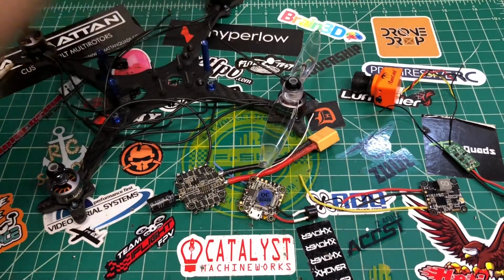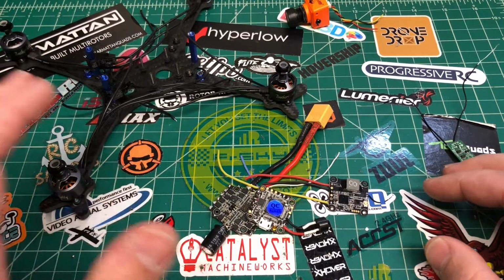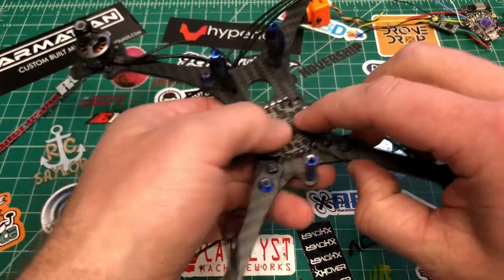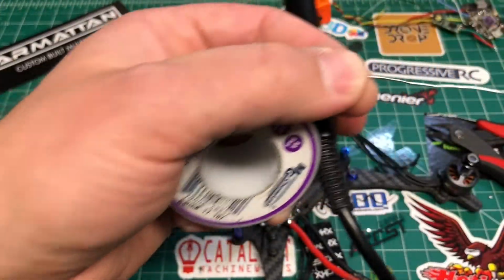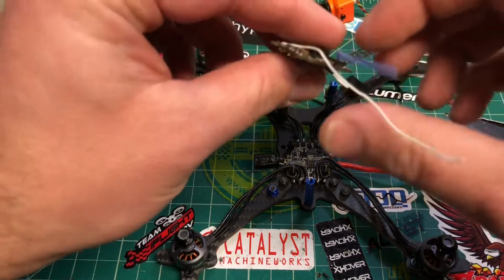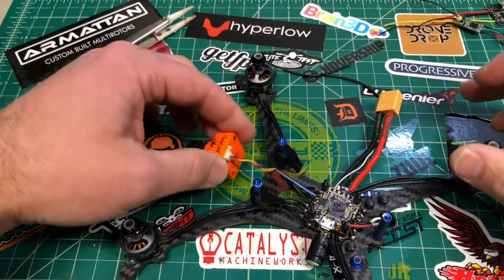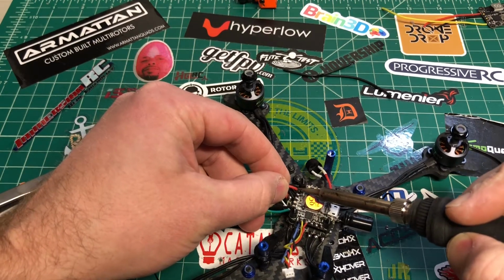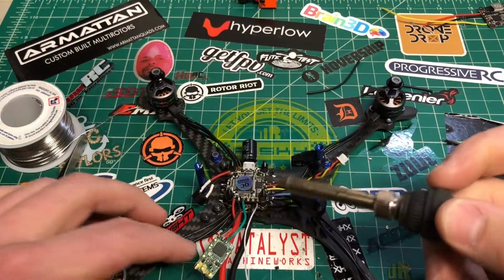Ultralight Floss V1 Build- 199g!!! Part 1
Part 1 of my first ultralight build.

Hyperlite floss v1 5 Inch -
Brother hobby avenger 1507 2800kv
Hglrc 28 Amp stack and vtx
Runcam mini v2-
GEMFAN 5152 props